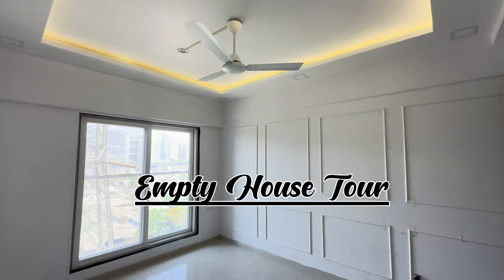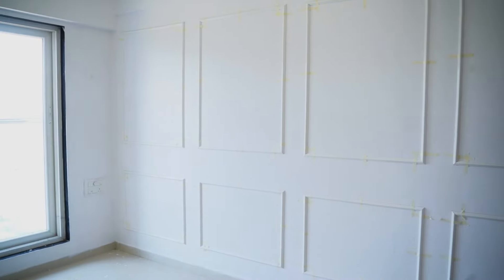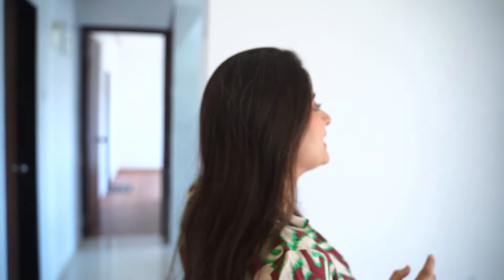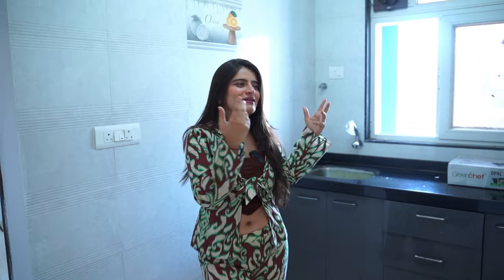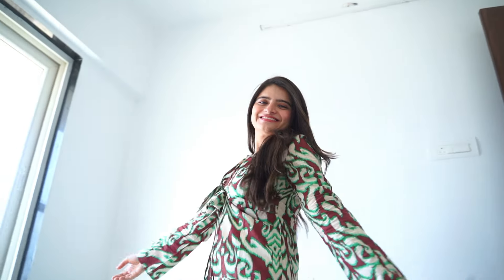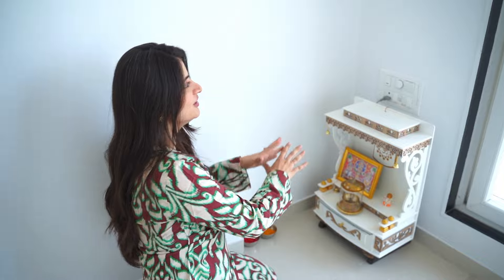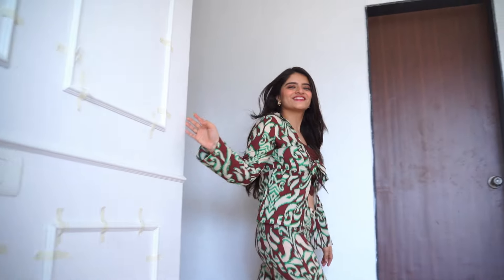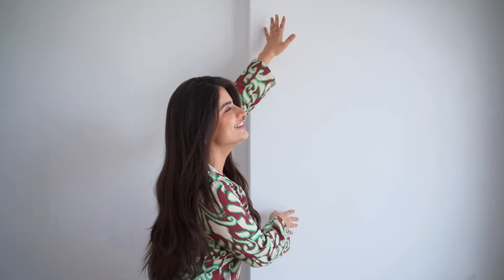EMPTY HOUSE TOUR | MY FIRST OFFICE | NEW BEGINNINGS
My New Studio Space “Sukoon” 🥹🧿🫶🏻✨

7yrs ago when I started this journey, I never even thought that I would rent a different space and set a studio for work.
I have been looking for spaces since months and I finally found the one that feels like my safe space. A space that gives me “Sukoon”
Thank you for all the love. This wouldn’t have been possible without your love and support❤️
Let me know if you want me post more home transformation vlogs.

Love, AK